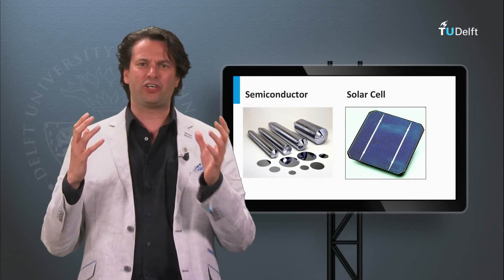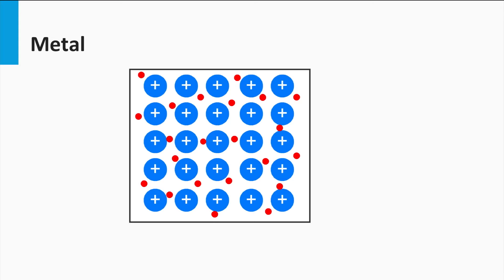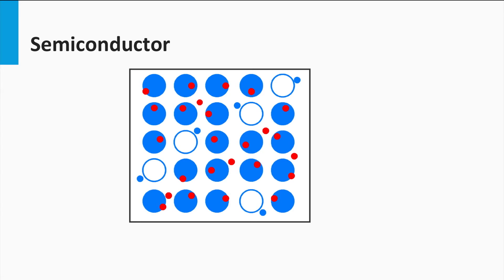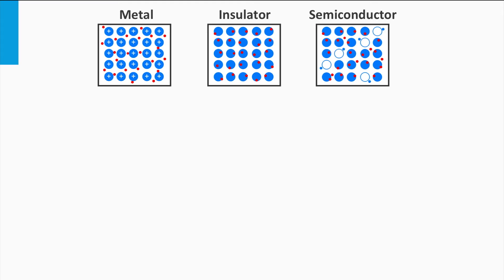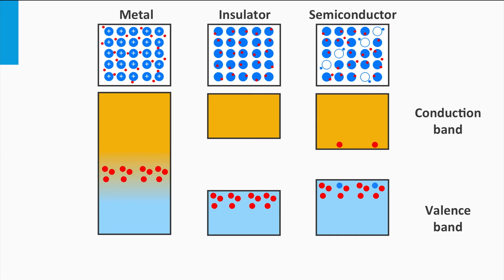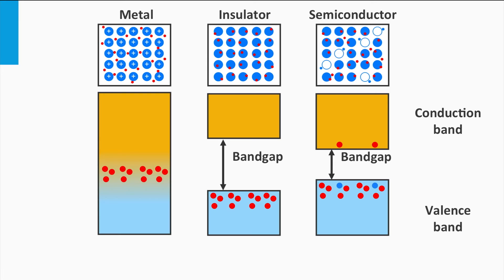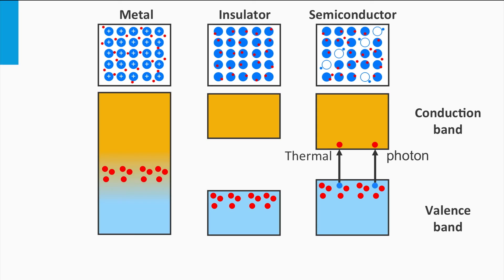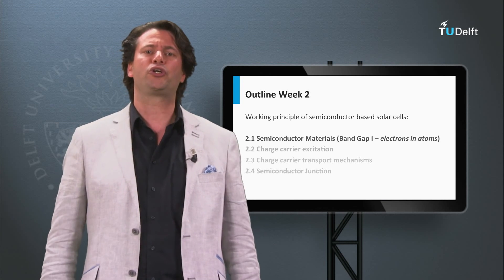2.1 How to transform light into electricity